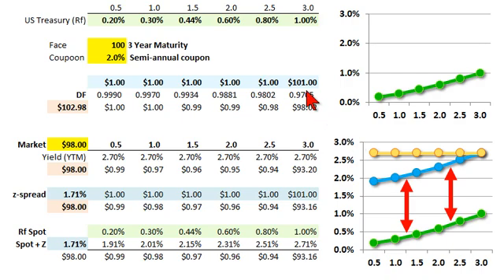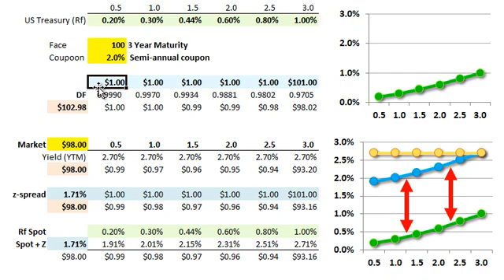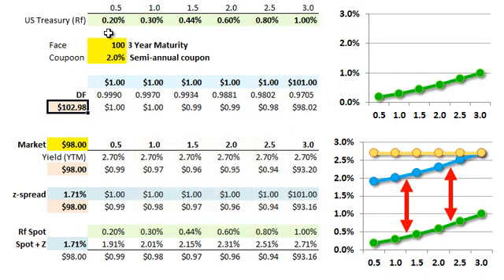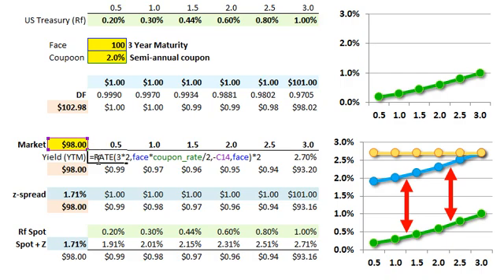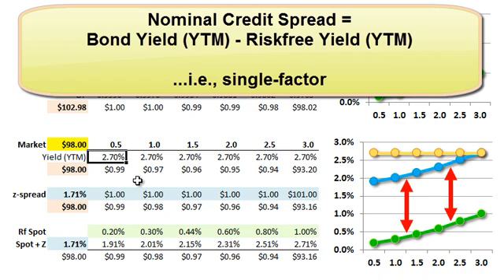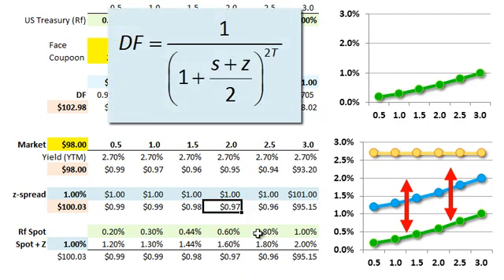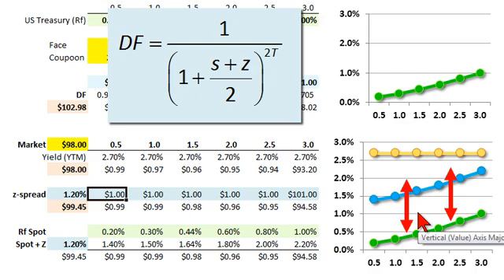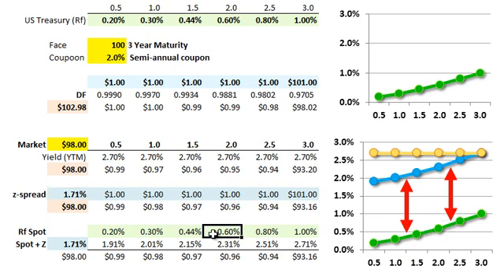FRM: Z-spread (versus bond's nominal credit spread)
(Please note: spreadsheet is available on the website).
A nominal credit spread is the difference in yields (YTM), which are single factors; therefore, implicitly, the nominal spread compares flat curves. The Z-spread improves by giving the spread that adds across the entire spot (zero) rate curve; if the Z-spread is added to all points on the theoretical spot rate curve, the shift curve discounts the bond's cash flows to a present value that equals the bond's market price. In this way, the Z-spread represents compensation for credit risk across the entire curve.